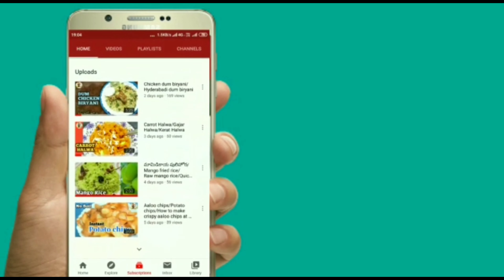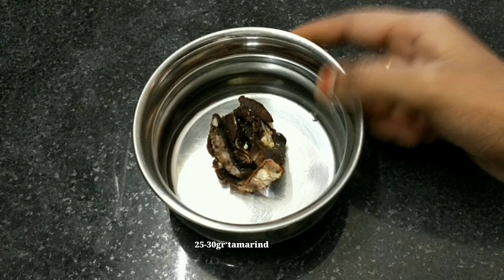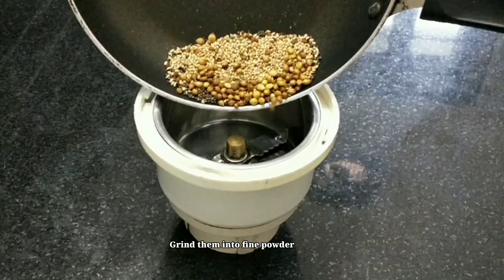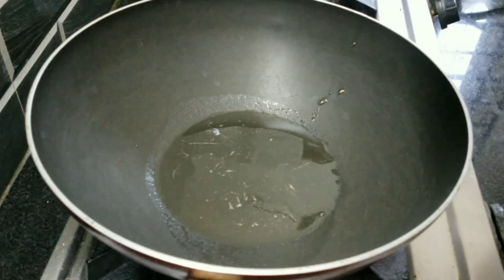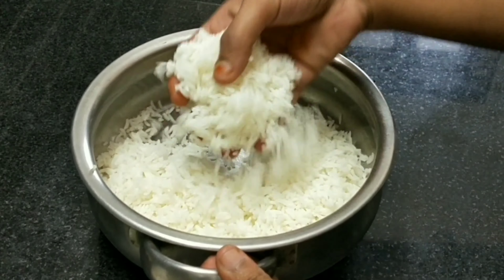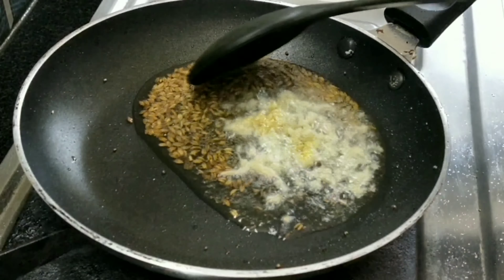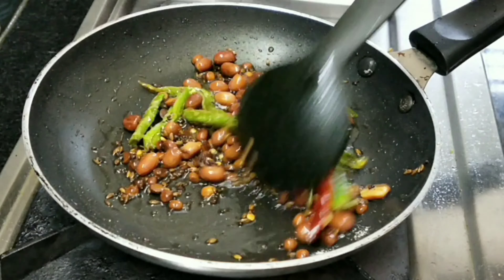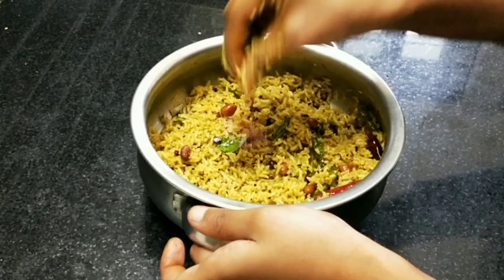వరలక్ష్మి వ్రతం రోజున చేసుకునే ప్రసాదం పులిహోరని గుళ్లో ప్రసాదం టేస్ట్ వచ్చేలా ఇలా ఓసారి చేసి చూడండి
Temple style pulihora//Prasadham pulihora//how to make Prasadham pulihora in telugu